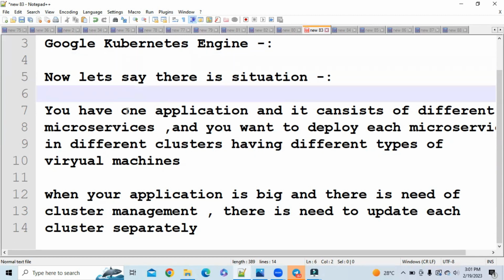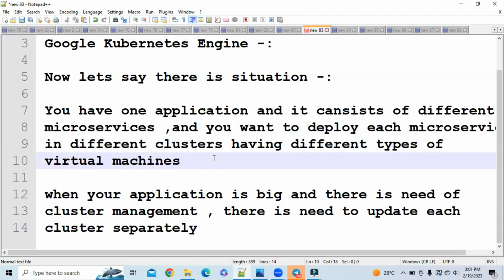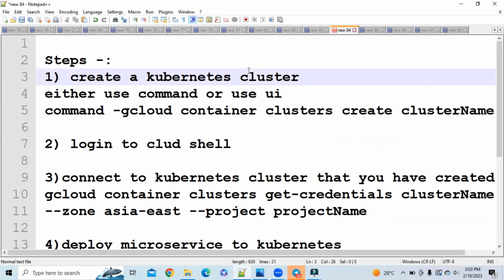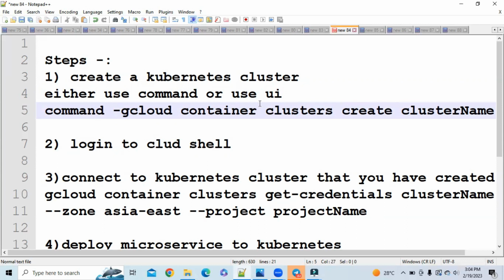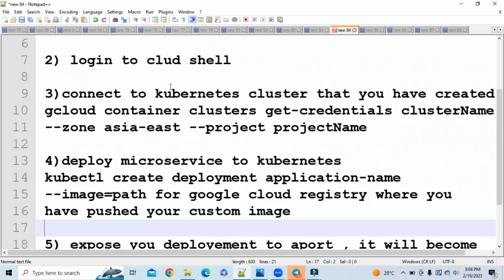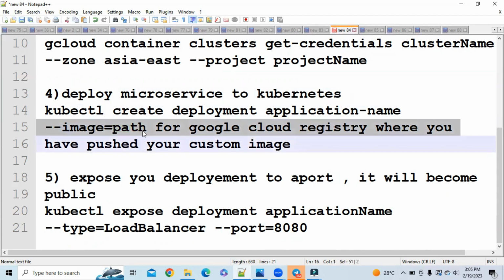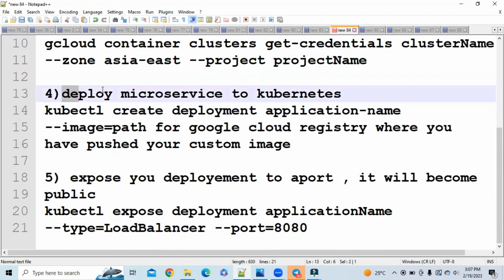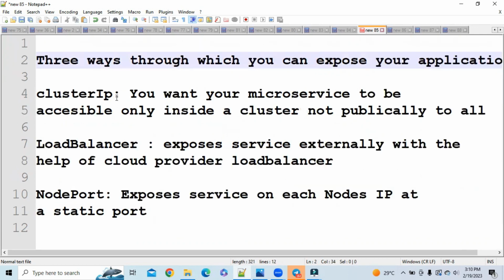gcp cloud associate exam ,google kubernetes engine, clusters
⭐ Tags ⭐
Why you should join TCS? ,TCS explore 2022, Should you join TCS?,TCS nqt 2022,Salary in TCS after 1 Year, Hike in TCS  After 1 Year, Appraisal in TCS After 1 Year, Salary As Fresher in TCS, Performance Bonus in TCS, Internet Reimbursement in TCS, Internet Charges in TCS, Inhand salary of fresher in TCS, WFH in TCS, Work from home
✅ Hashtags ✅
Rs/-7500000
TCS ELEVATE WINGS 1 DCA SALARY
TCS ELEVATE WINGS 1 DIGITAL CAPABILITY ASSESSMENT 2021
TCS ELEVATE WINGS 1 ELIGIBILITY CRITERIA
TCS ELEVATE WINGS 1 EXAM SYLLABUS
HOW TO REGISTER FOR TCS ELEVATE WINGS 1
WHAT IS TCS ELEVATE WINGS 1
TCS ELEVATE WINGS 1 INTERVIEW QUESTIONS
TCS ELEVATE WINGS 1 MOCK TEST
TCS ELEVATE WINGS 1 PREPARATION
TCS ELEVATE WINGS 1 PACKAGE
TCS ELEVATE WINGS 1 QUESTIONS
TCS ELEVATE WINGS 1 QUESTIONS 2021
TCS ELEVATE WINGS 1 SYLLABUS
TCS ELEVATE WINGS 1 SALARY INCREMENT
TCS ELEVATE WINGS 1 SAMPLE QUESTIONS
TCS ELEVATE WINGS 1 TSLP SYLLABUS
TCS ELEVATE WINGS 1 2021
TCS WINGS 1 TSLP
TCS WINGS 1 DCA
TCS WINGS 1 DIGITAL CAPABILITY ASSESSMENT
TCS WINGS 1 INTERVIEW
TCS WINGS 1 DIGITAL CAPABILITY ASSESSMENT CODING QUESTIONS
TCS WINGS 1 DCA SALARY
TCS WINGS 1 DCA INTERVIEW
TCS WINGS 1 INTERVIEW QUESTIONS
TCS WINGS 1 ASSESSMENT
TCS WINGS 1 DIGITAL CAPABILITY ASSESSMENT INTERVIEW
TCS WINGS 1 CODING QUESTIONS
TCS ELEVATE WINGS 1 CODING QUESTIONS
TCS ELEVATE WINGS 1 DIGITAL CAPABILITY ASSESSMENT INTERVIEW
TCS WINGS 1 DCA INTERVIEW QUESTIONS
TCS WINGS 1 DCA CODING QUESTIONS
TCS WINGS 1 EXAM
TCS WINGS 1 EXAM QUESTIONS
TCS WINGS 1 EXAM PATTERN
TCS WINGS 1 ELIGIBILITY
TCS WINGS 1 INTERVIEW EXPERIENCE
TCS ELEVATE WINGS 1 INTERVIEW
TCS DCA WINGS 1 INTERVIEW
TCS ELEVATE WINGS 1 INTERVIEW EXPERIENCE
WHAT IS TCS WINGS 1
TCS ELEVATE WINGS 1 EXAM PATTERN
TCS WINGS 1 QUESTIONS
TCS WINGS 1 SALARY
TCS WINGS 1 SYLLABUS
TCS ELEVATE